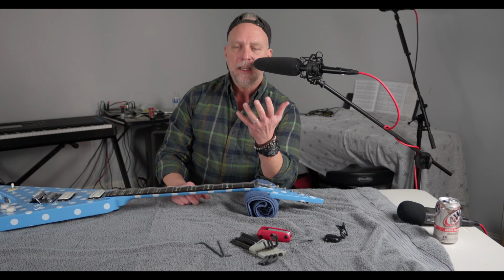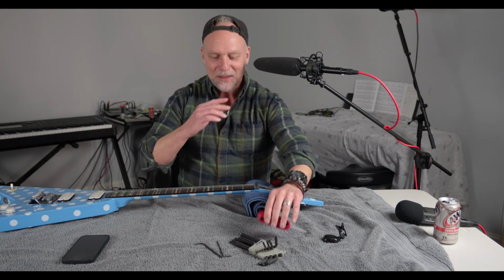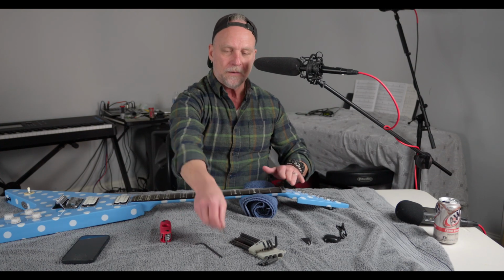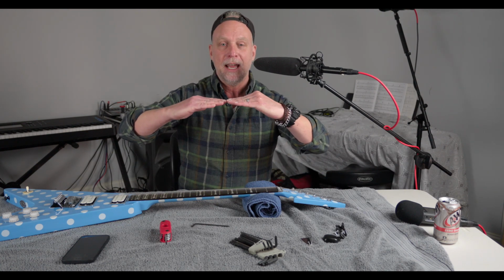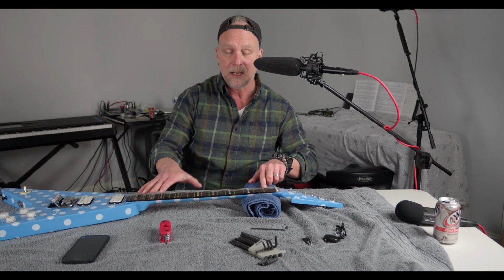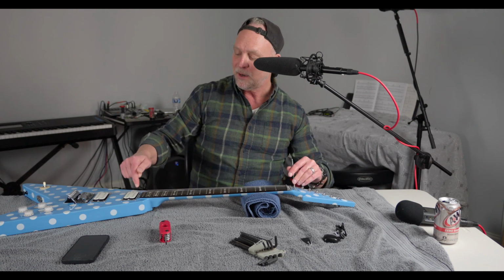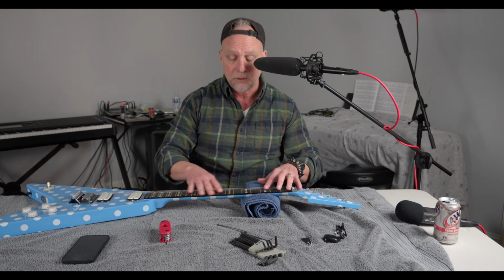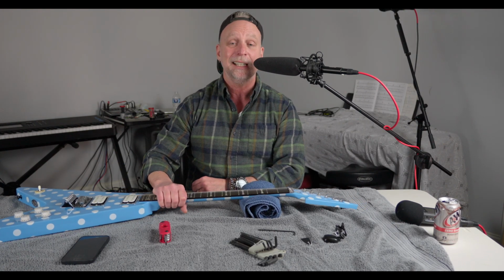When Adjusting the Truss Rod...Which Way Do You Freaking Turn It!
In this video I talk about the frustration we all have remembering which way to turn a truss rod and what it does when you turn it.

00:00 - Introduction
05:00 - Turn it this way